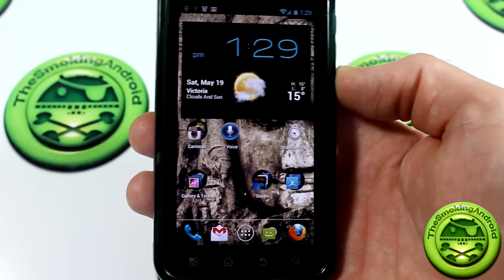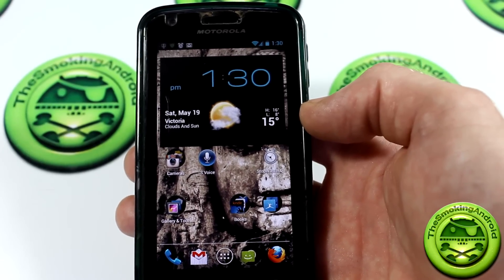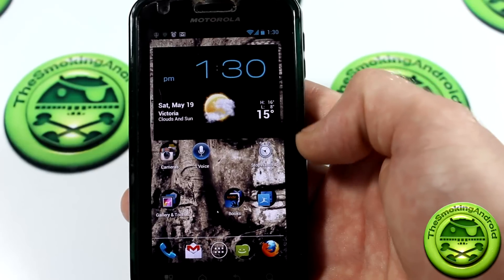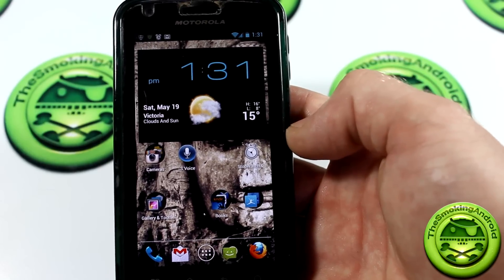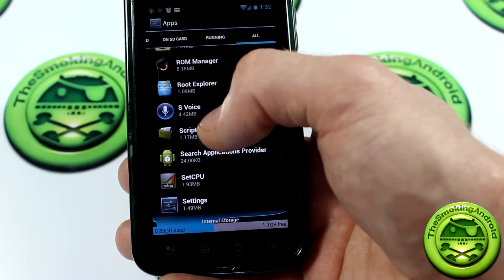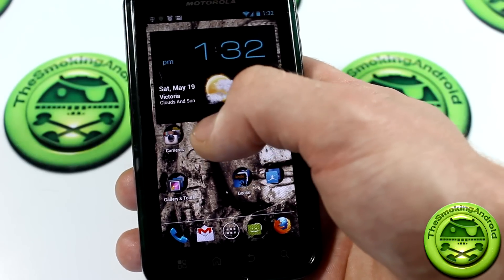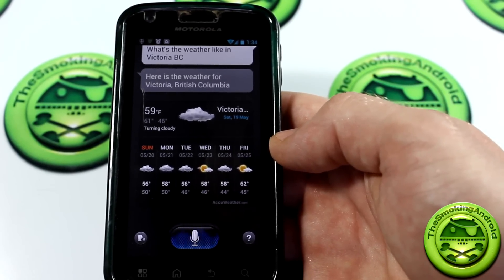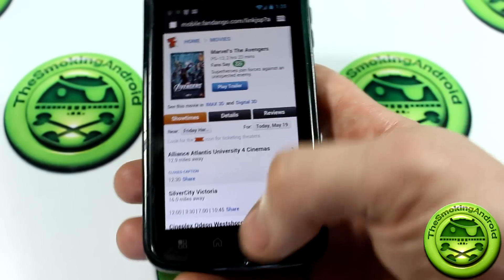How To Install Samsung S-Voice On Any Android 4.0 Device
Here's a little video telling ya where and how to download and install the new Samsung S-Voice virtual assistant found on the new and still unreleased (at the time of this post) Samsung Galaxy S3.

Here's the original post at XDA where i got these files from, it has all the instructions on how to install and change permissions with the .apk file method

For me the .zip worked the best because i didn't have to change any permissions. I did however have to have to go into app manager and force stop, then clear data and then re-launch the app for it too work.